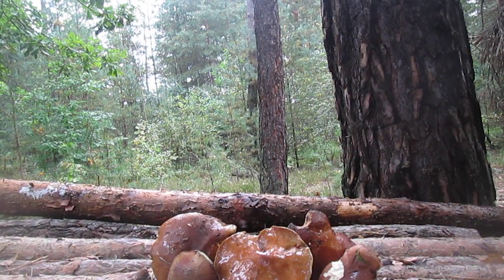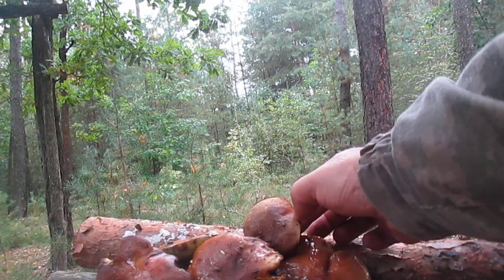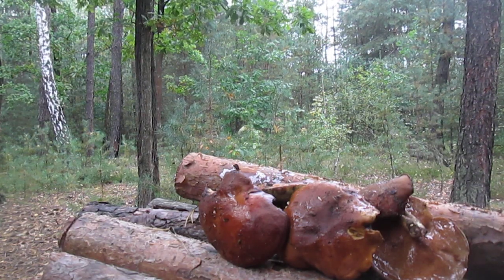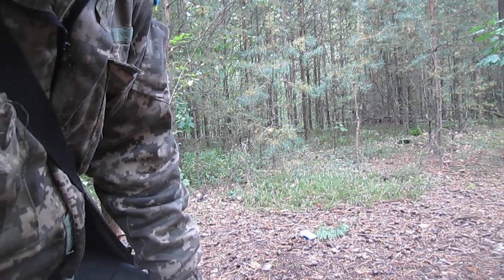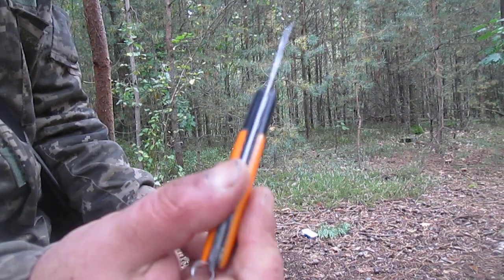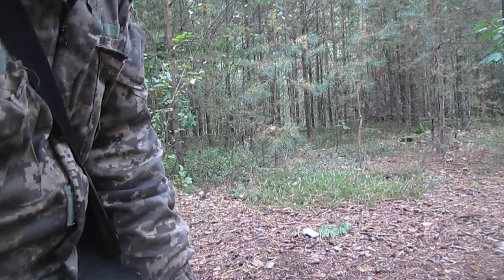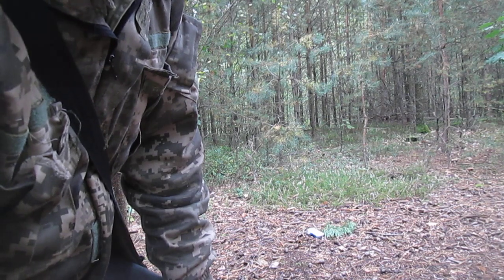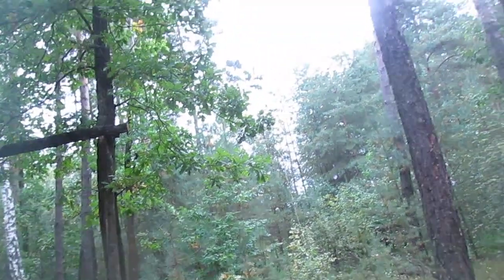"Are you still crafting?......."